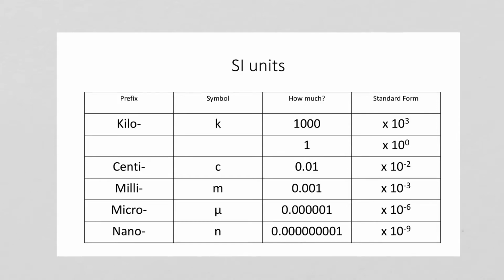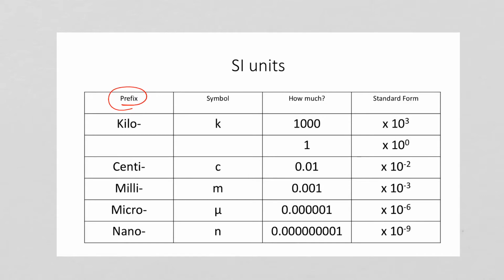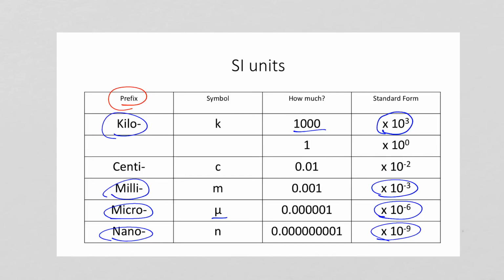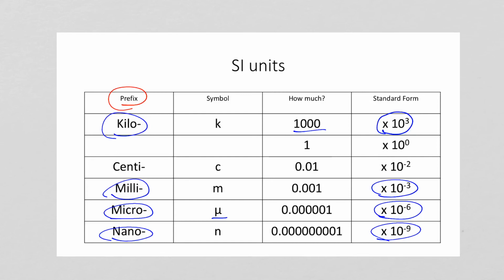The meaning of SI prefixes